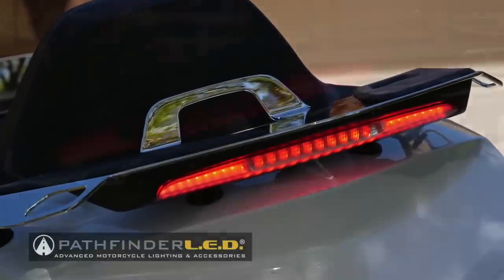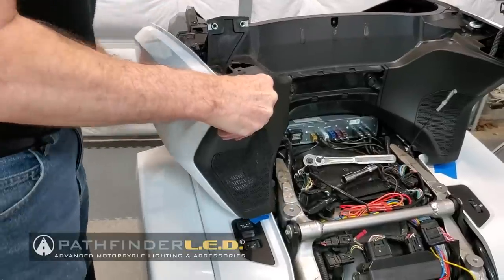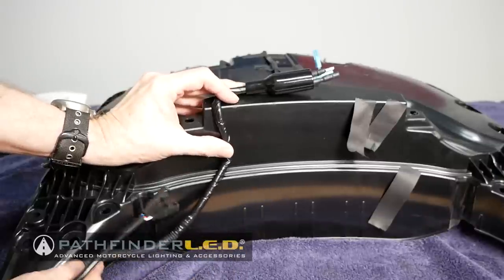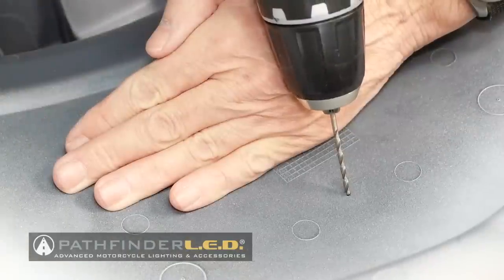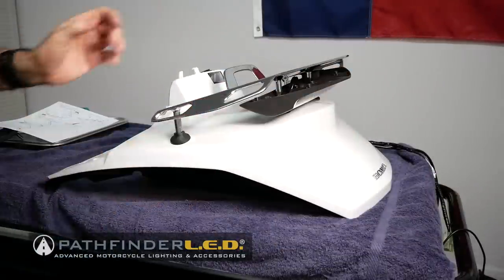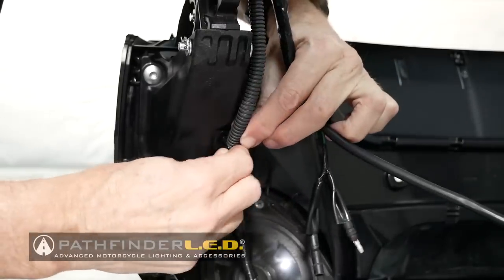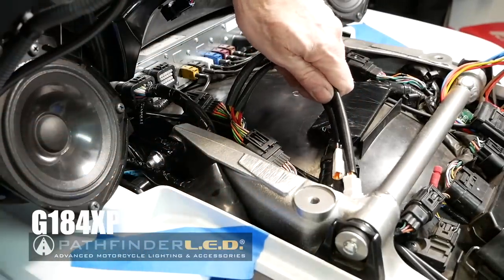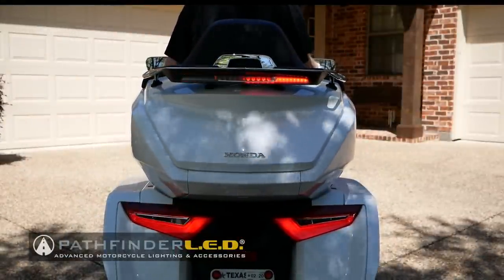Multi-function Sequential Brake/Running Light for 2018-2020 Honda Goldwing Tour | PathfinderLED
I show how to install the Sequential brake/running light onto a 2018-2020 Honda Goldwing with Honda Luggage Rack installed. This light also has sequential turn signals and a brake modulator built-in!

MOTOVLOG GEAR (Handlebar):
360 Degree GoPro Mount